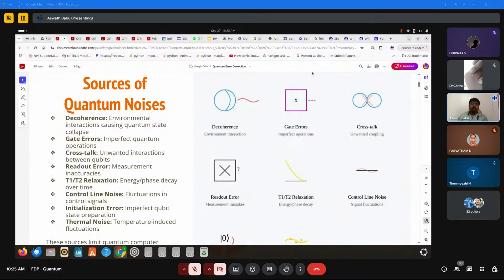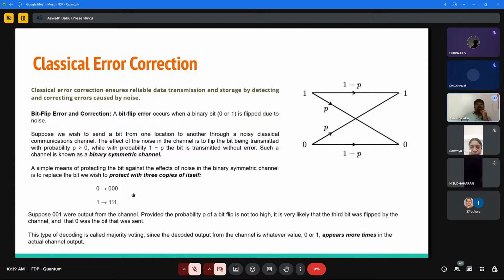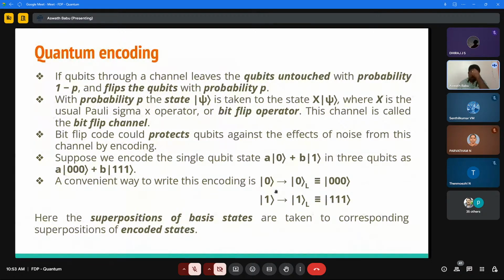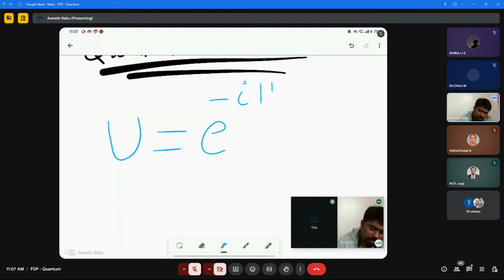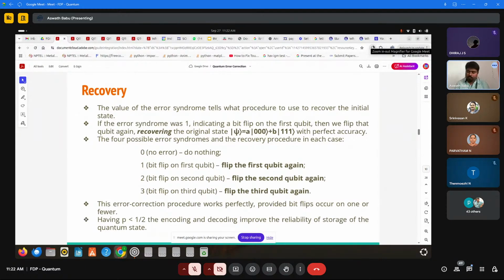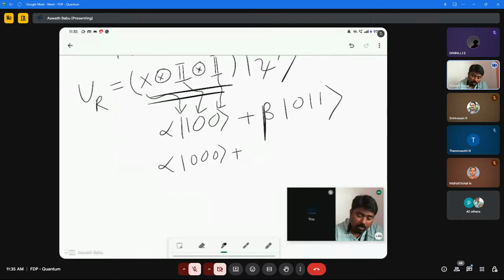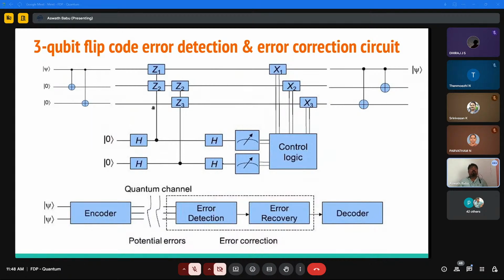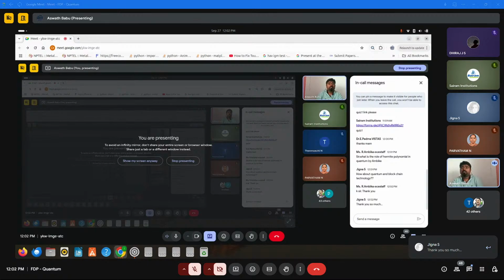Day 5- One Week Faculty Development Program on Quantum Computing and its Applications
Session Title: Quantum Error Correction

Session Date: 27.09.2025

Speaker: Dr. Aswath Babu